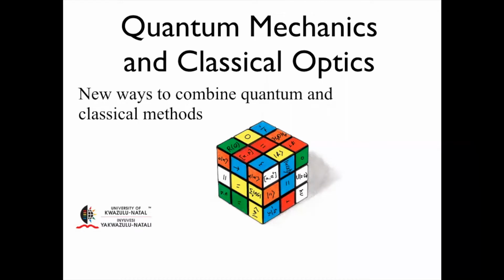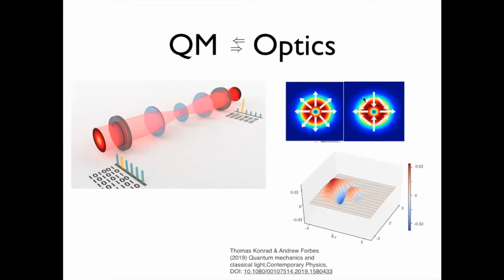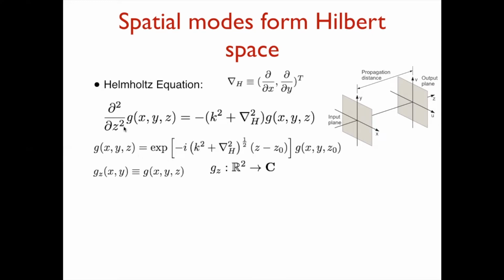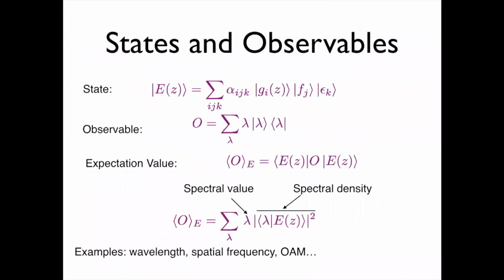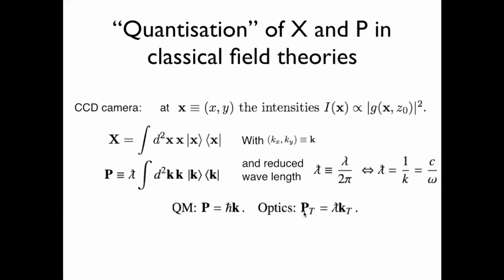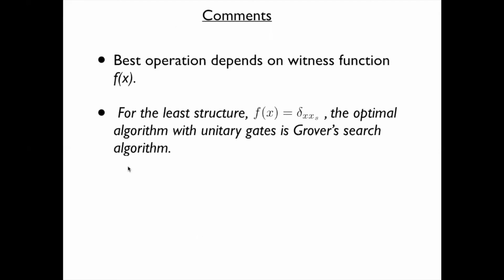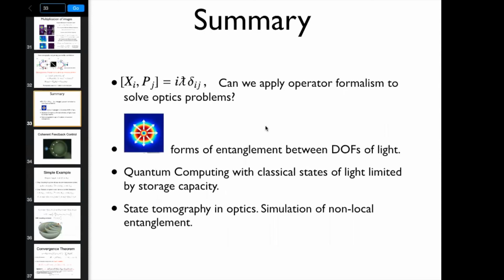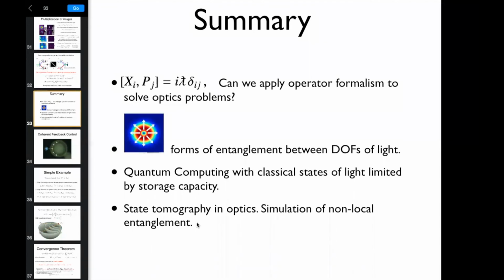Quantum Mechanics and Classical Optics: New ways to combine classical and quantum methods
Quantum Mechanics and classical optics feature similar phenomena such as superposition, interference and even entanglement. Because of the analogy, techniques from optics can be used in quantum mechanics and vice versa. I learned this in discussions at the IMSC and feel honoured to be given the opportunity to present some of the ideas that developed consequently. In this talk, I want to address three questions: What can we learn from formulating optics in the language of quantum mechanics? Is it possible to implement quantum algorithms by means of classical optics? Can we simulate non-local entanglement with classical light combined with non-linear optics?